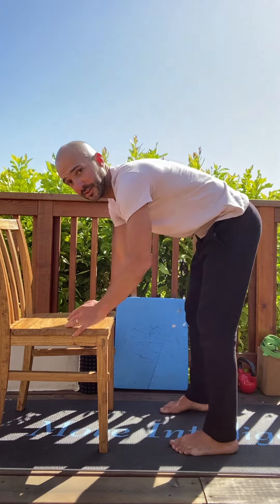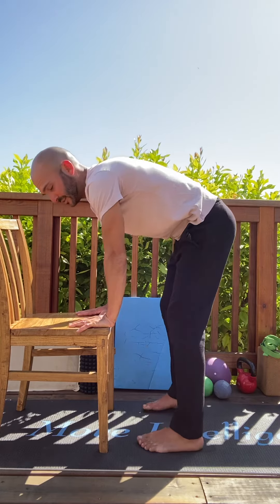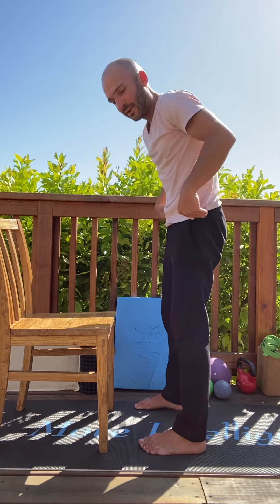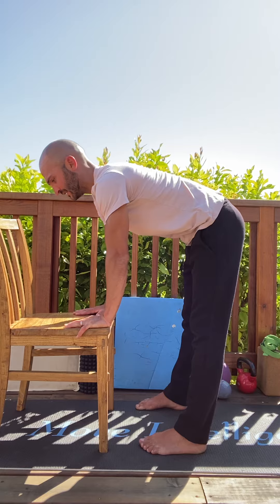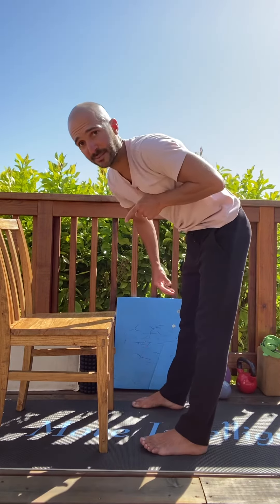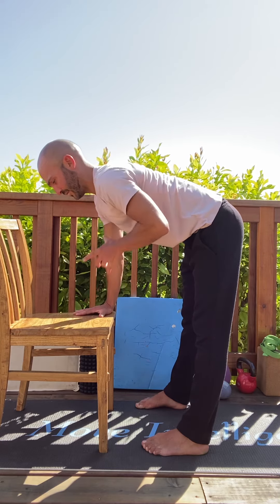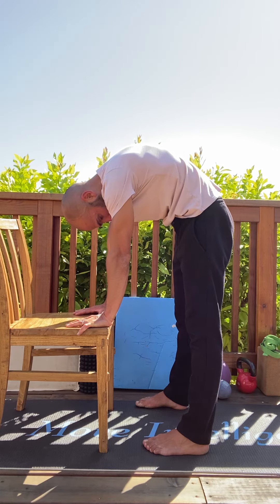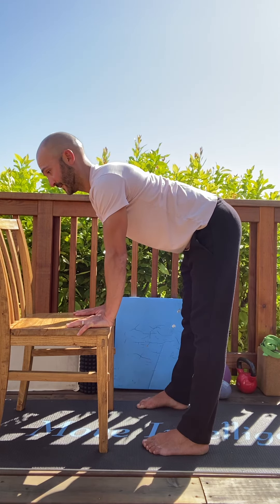Move Intelligently: Bent Over Cat/Cow